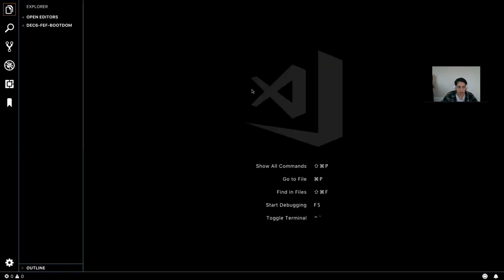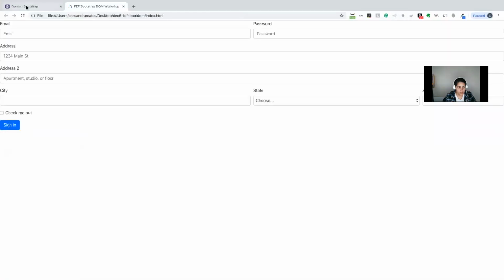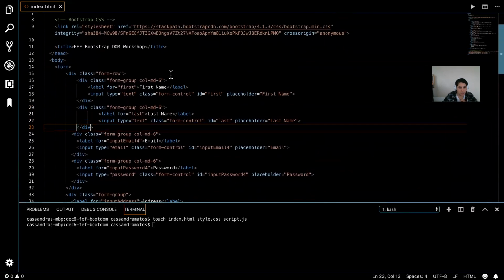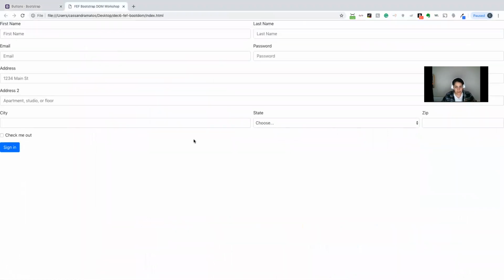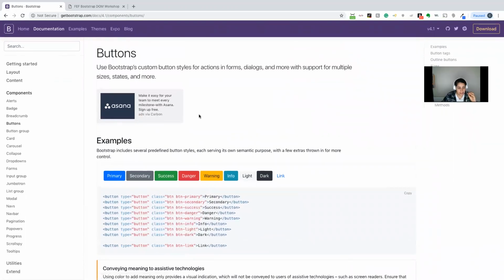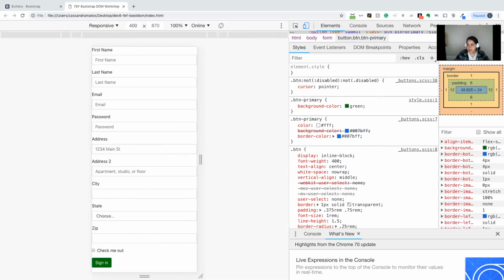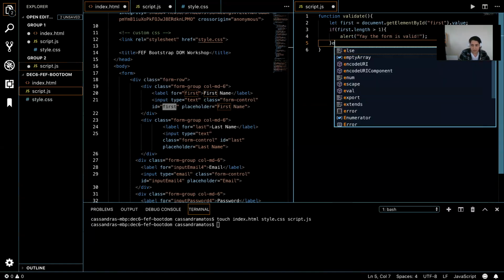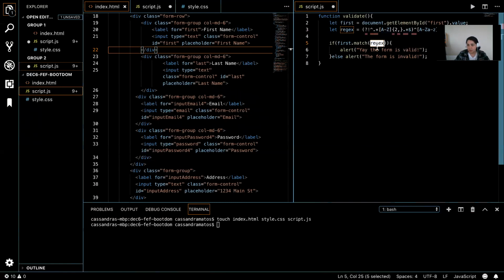Woz U Learn to Code: Front End Foundations - Bootstrap and DOM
0:20 - Adding files
1:20 - Starter templates
2:38 - Importing Bootstrap
3:20 - Bootstrap Components
3:40 - Bootstrap forms
4:40 - Adjusting the Bootstrap code
9:00 - Checking the imported Bootstrap code
10:30 -Grid system on Bootstrap
12:30 - Button CSS
21:30 - Adding CSS
22:40 - Connecting JavaScript to HTML
23:15 - Adding a function on a button
25:00 - Testing function
26:50 - Using Regex
28:00 - Validation